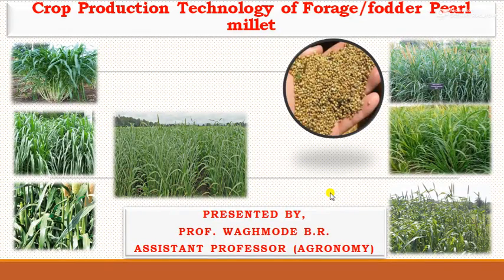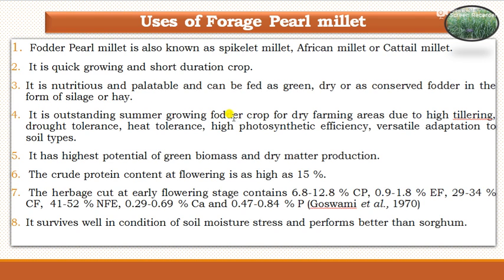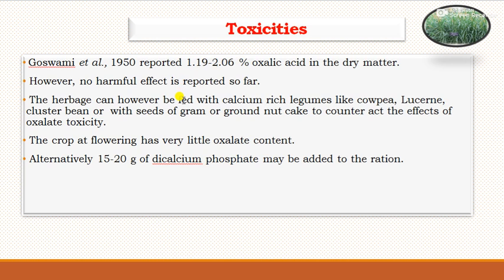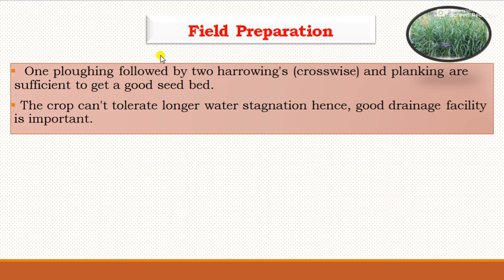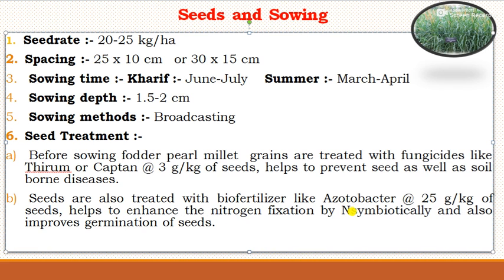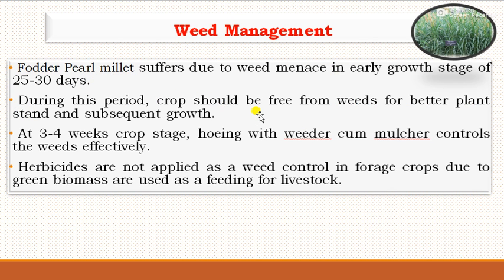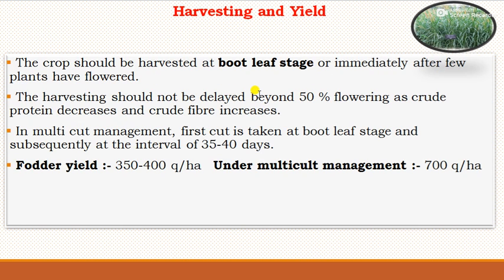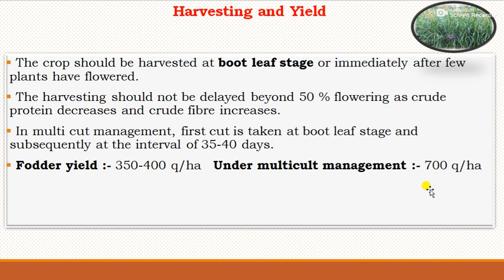Crop Production Technology of Fodder Pearl Millet